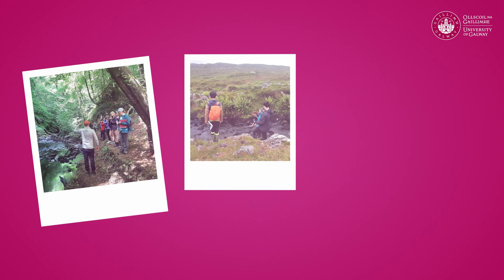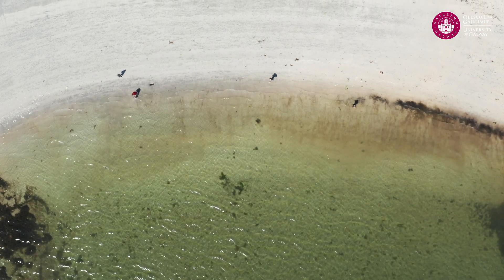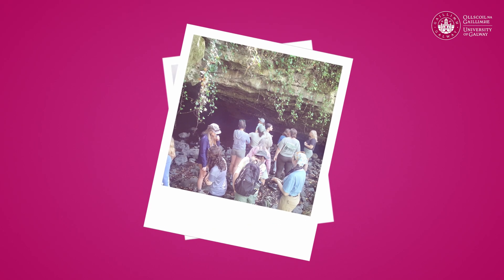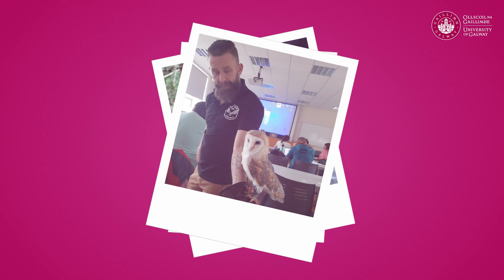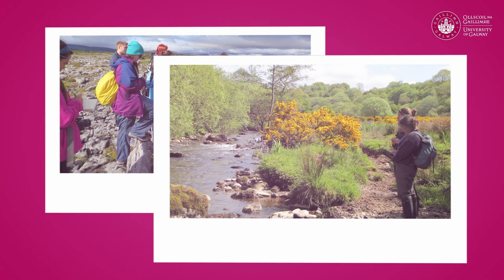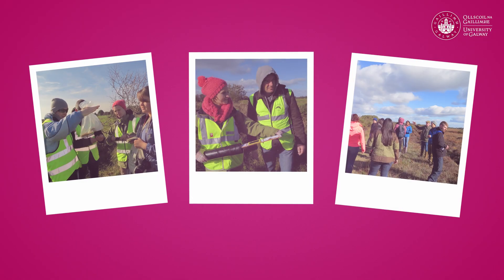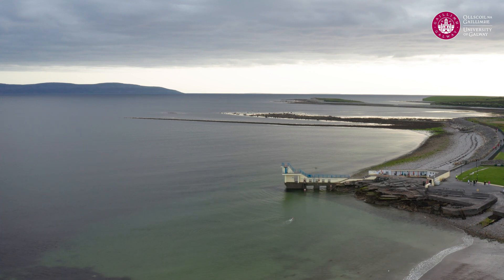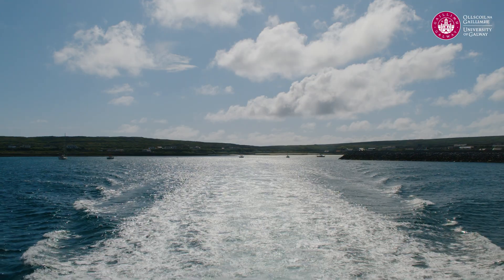Ecology: Living Landscapes in the West of Ireland Summer School at University of Galway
The Ecology summer school at University of Galway offers students practical experience of the natural environment in the west of Ireland. It provides students with survey skills to identify natural resources, and develops their skills to evaluate the sustainable use and conservation of Ireland’s ecological resources.

Visit: universityofgalway.ie/international-summer-school/courses